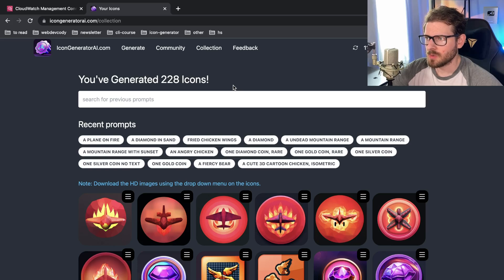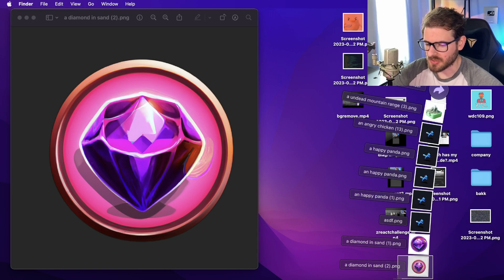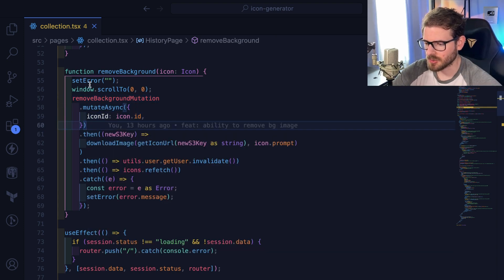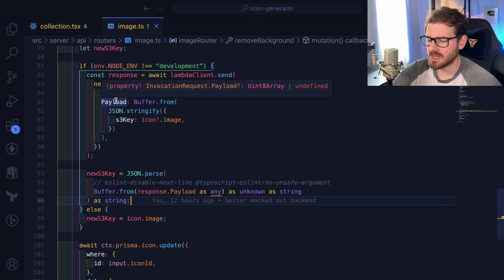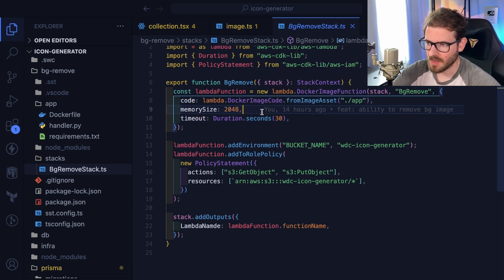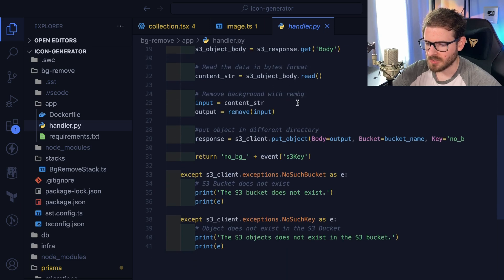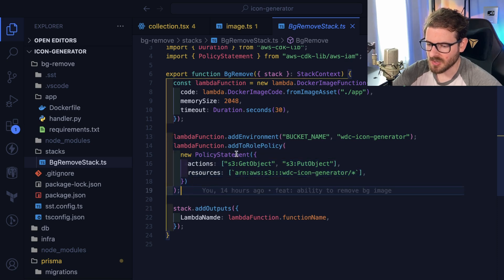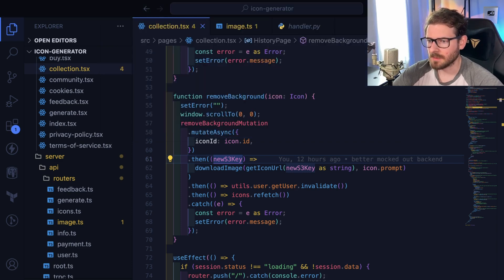I'm finally using Python in production (as a typescript developer)